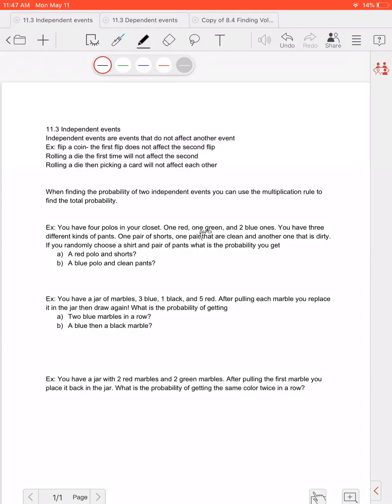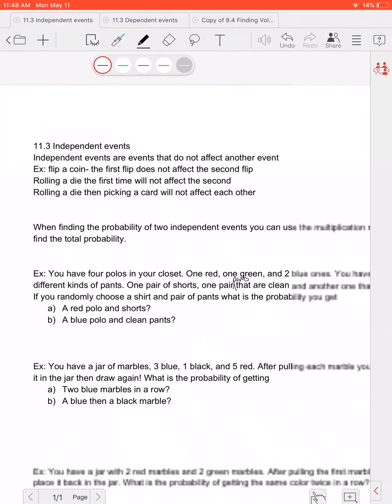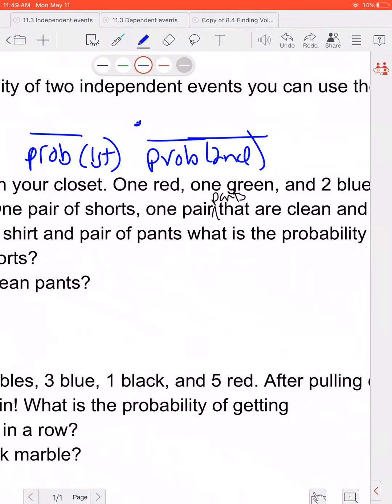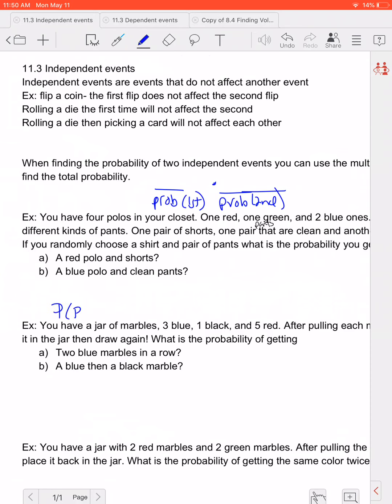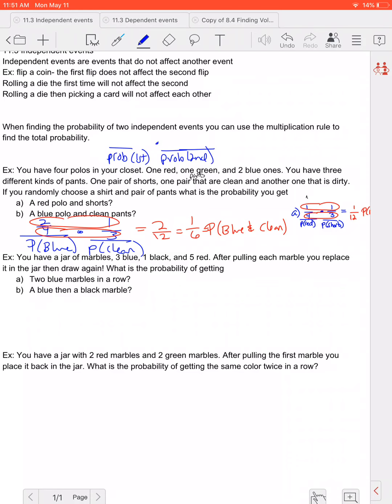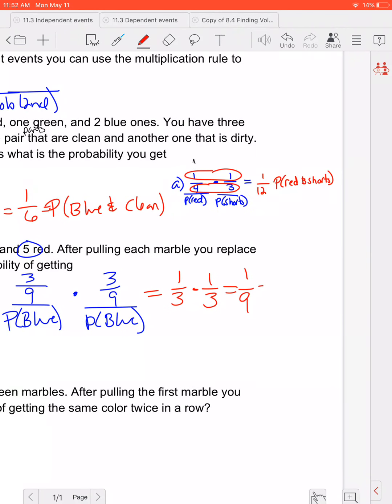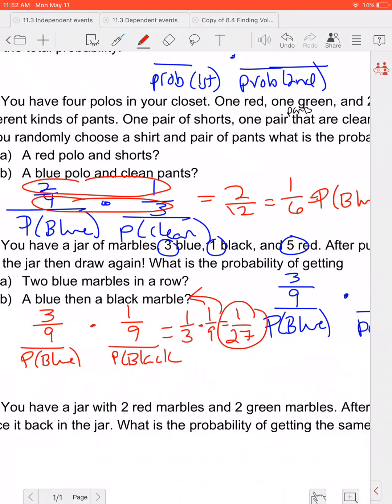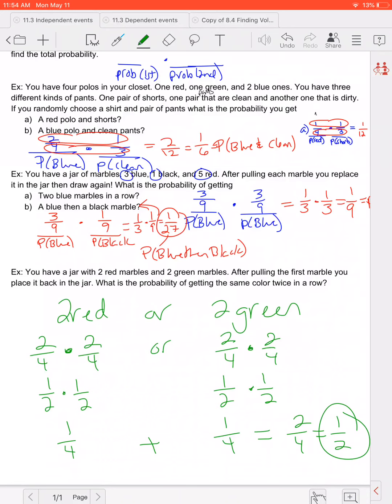11.3 independent events